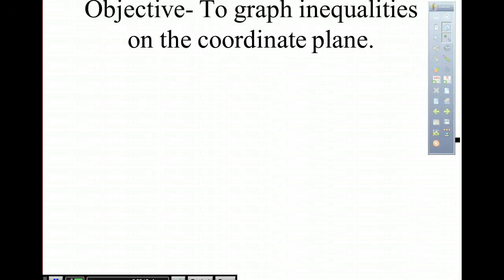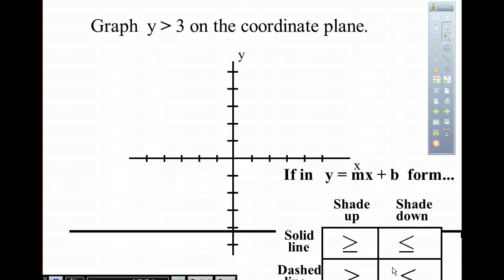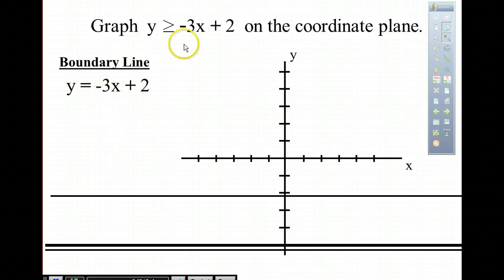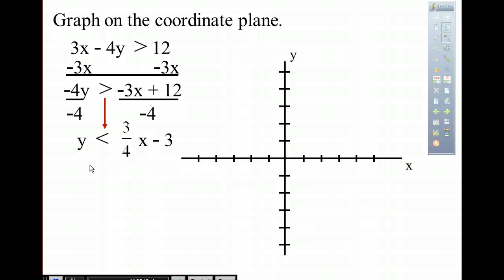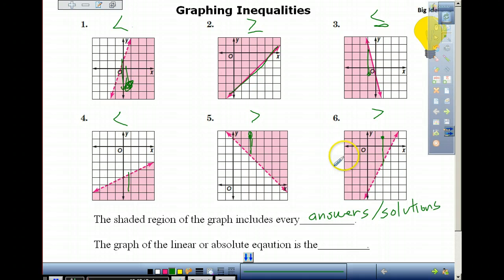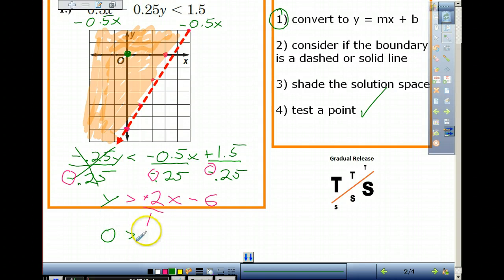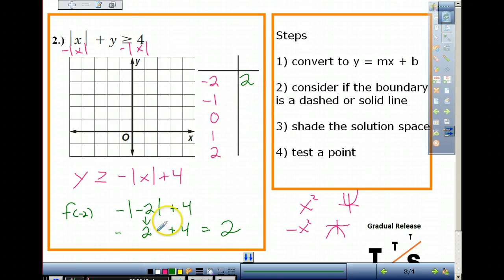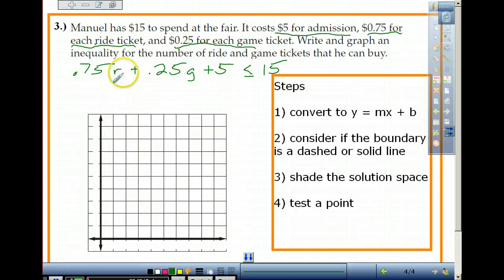2013.09.16 Graphing Inequalities / Absolute Value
Graphing Inequalities / Absolute Value